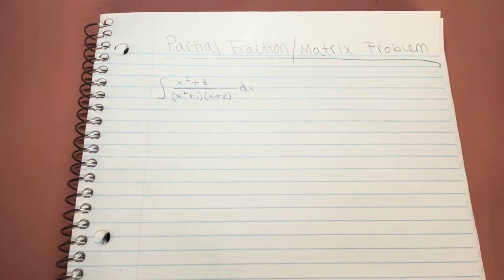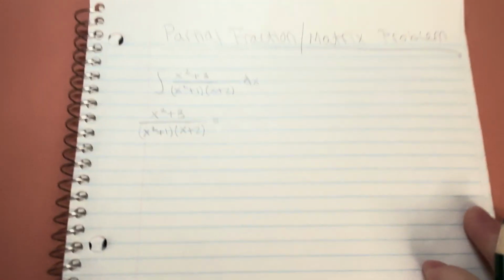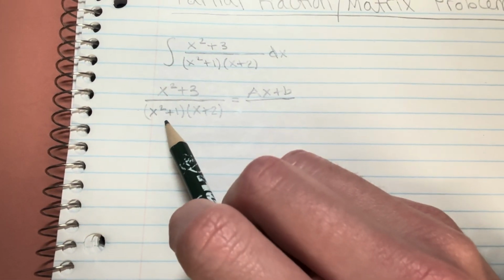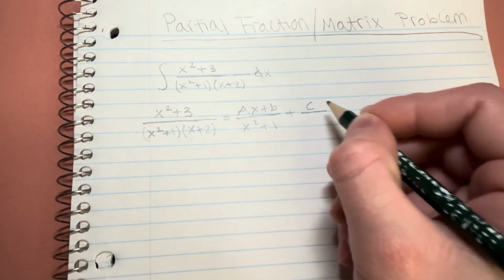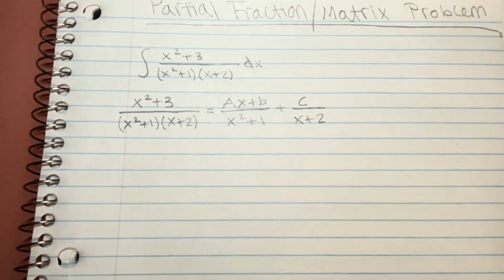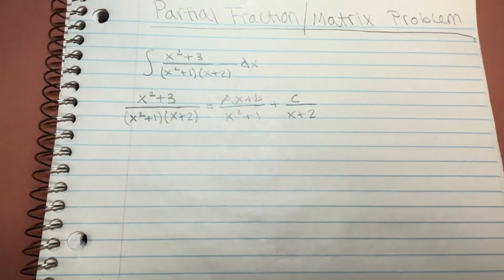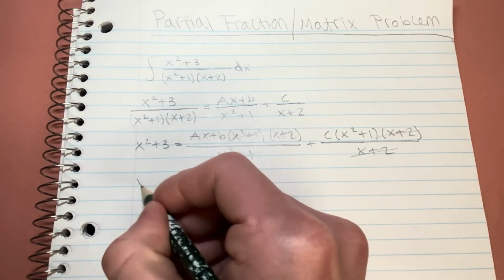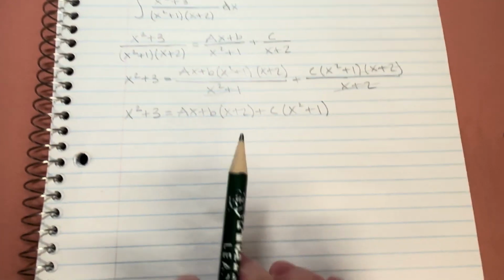Partial Fraction Decomposition Using Matrices (Calculus 2 and Linear Algebra)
Using partial fraction decomposition and matrices to solve an intergral.